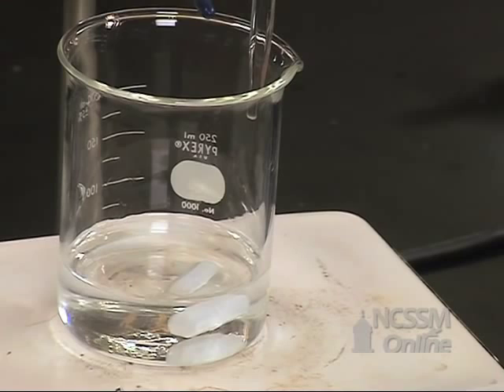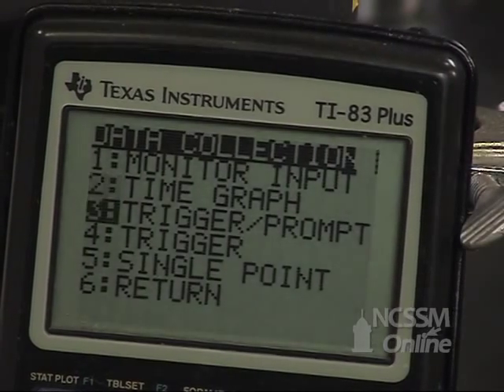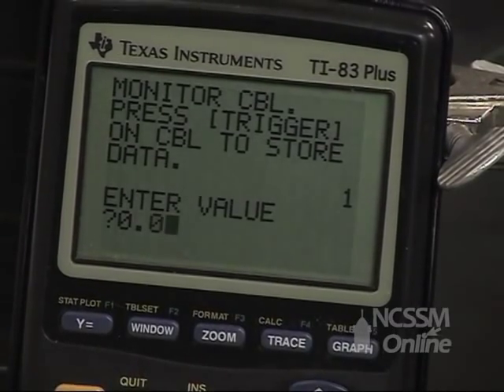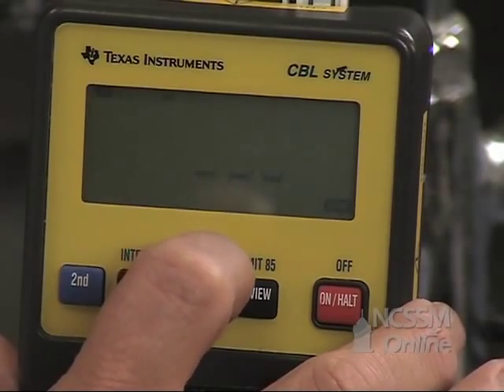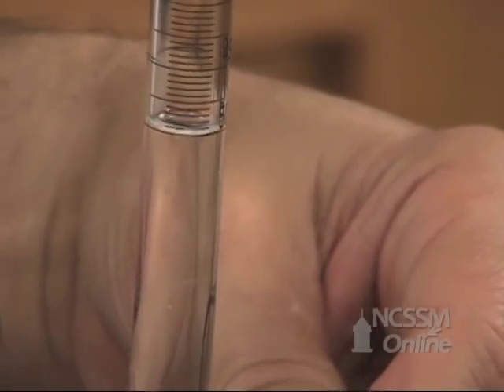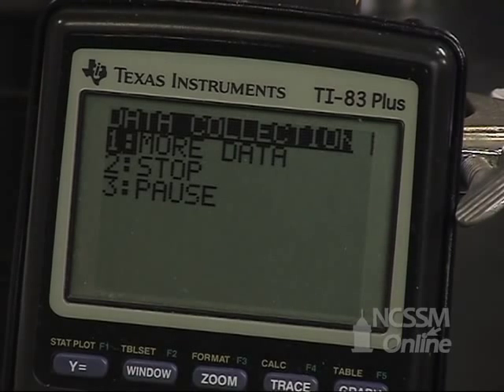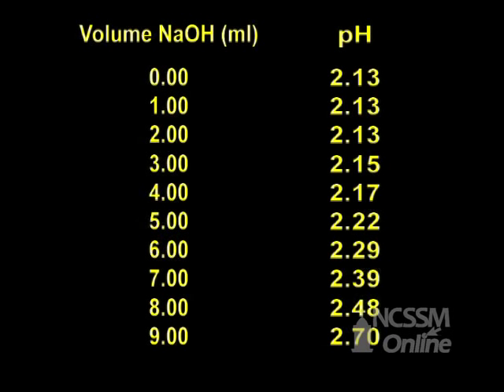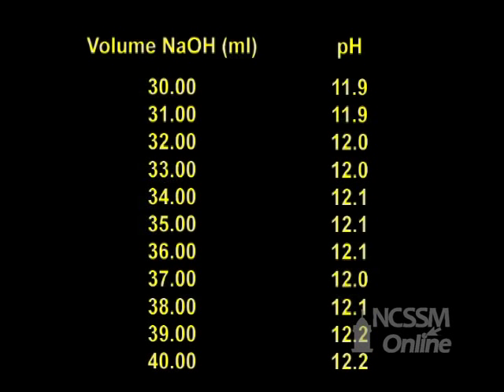Polyprotic Acid Titration Lab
Part of NCSSM CORE collection: This video shows the collection of pH data for the titration curve for phosphoric acid.